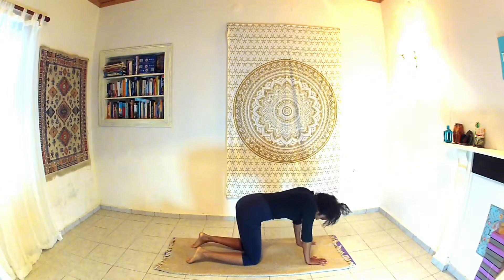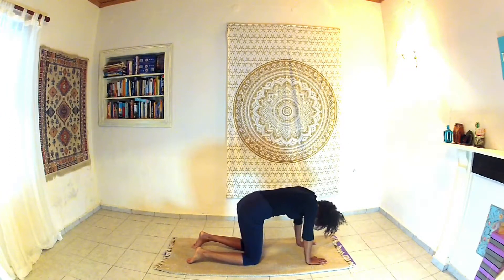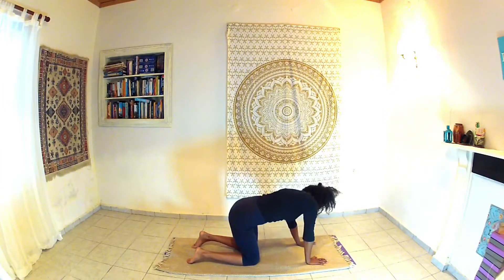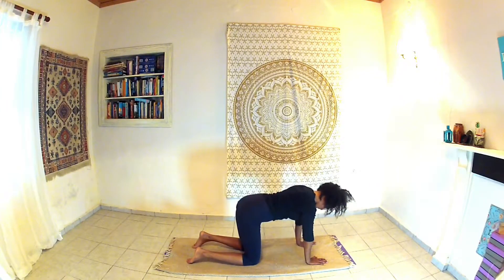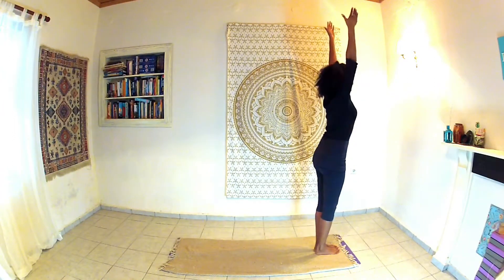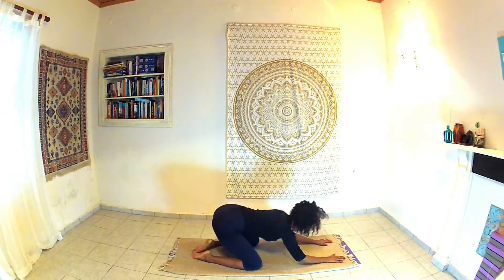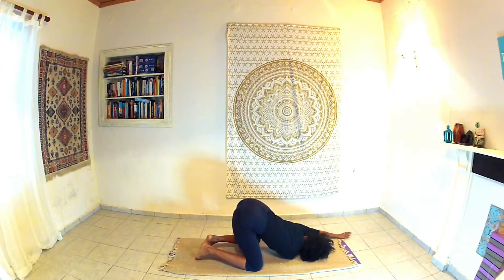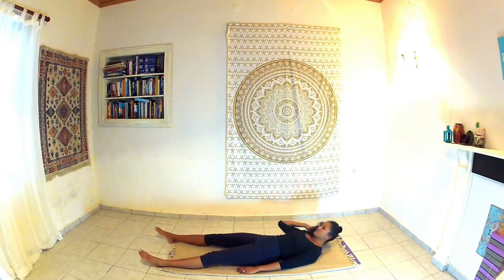Day 5:Yoga for your Back (10 mins)♥ The Morning Ten- 31 Day Yoga Challenge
This session is all about yoga for your back :)
Featuring gentle back bends and twists to support flexibility and strength for your beautiful, brilliant, back!
   I hope you enjoy :) s